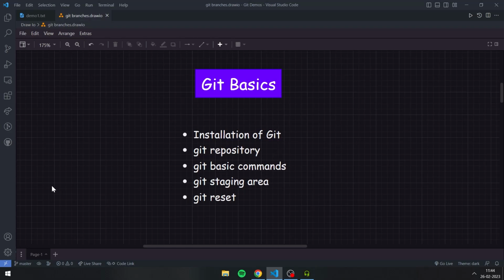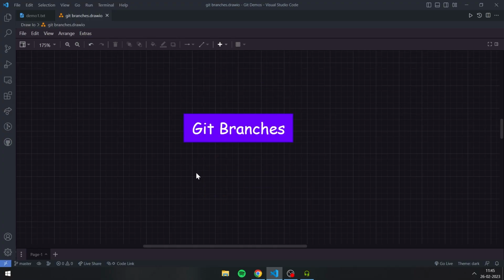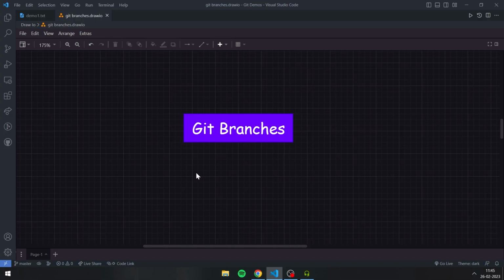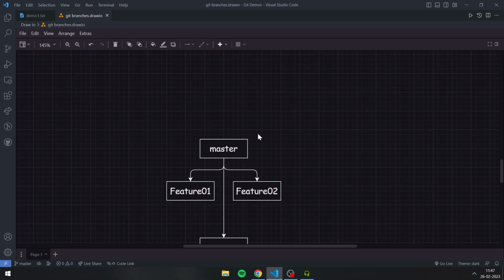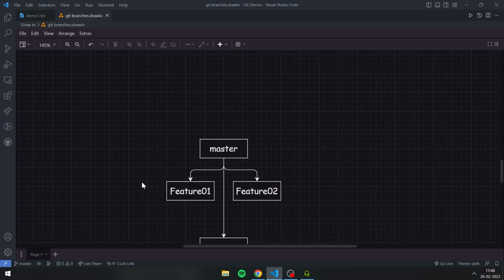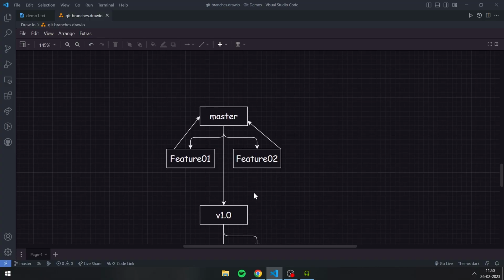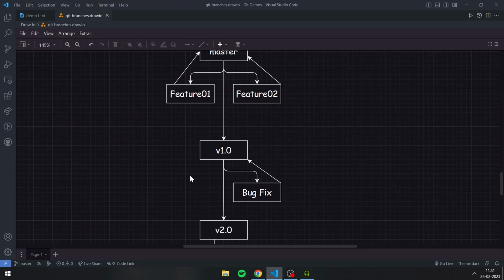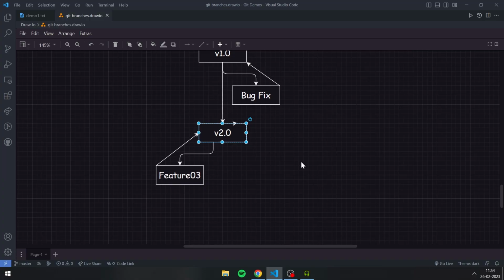Git Branches Explained | Understanding Git Branches